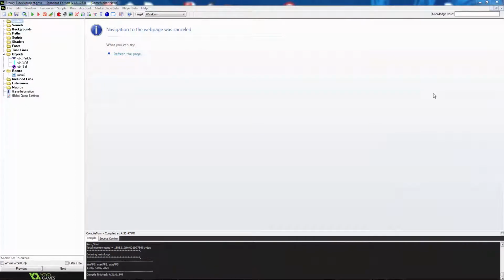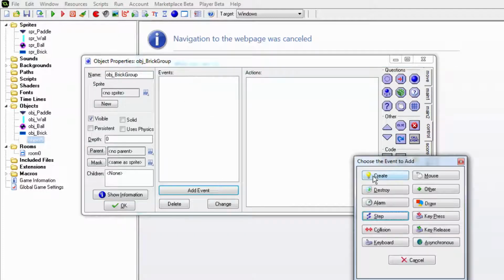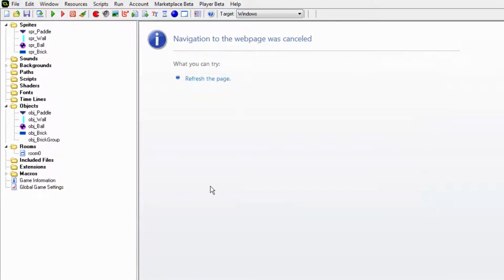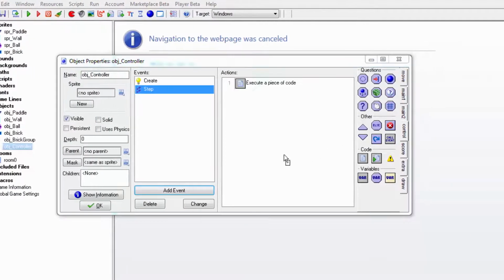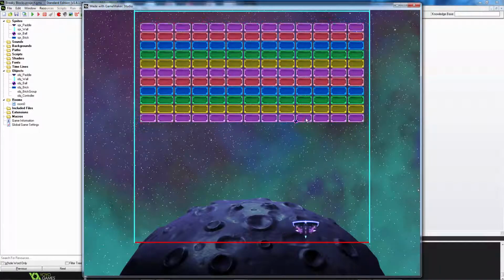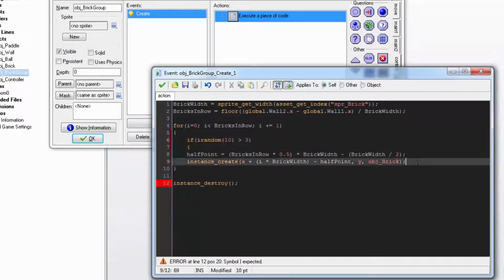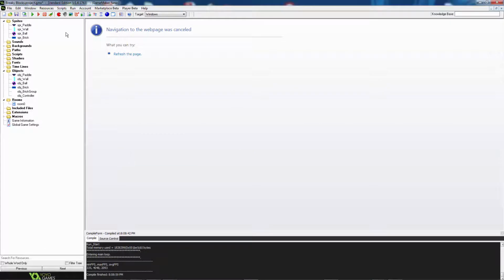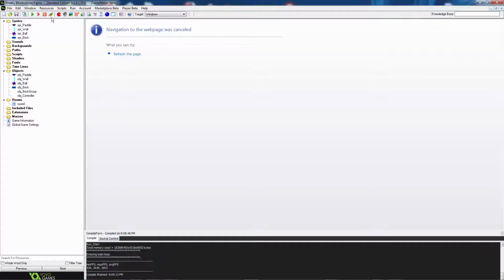Breaky Blocks GameMaker Part 5